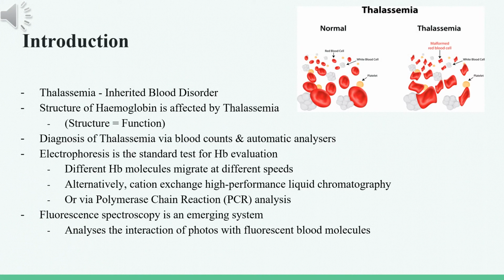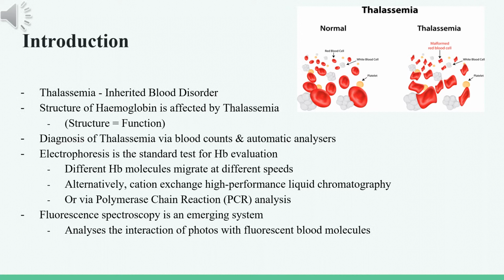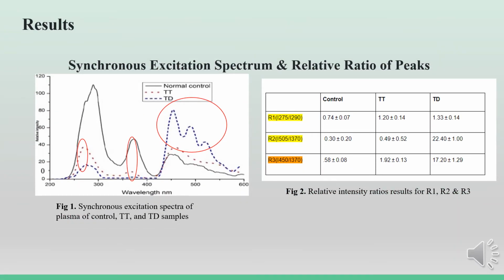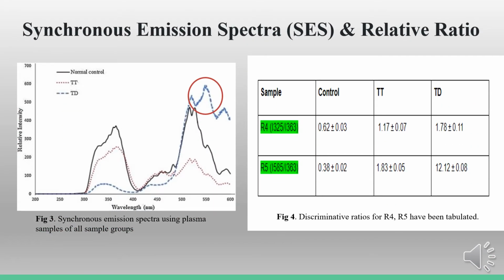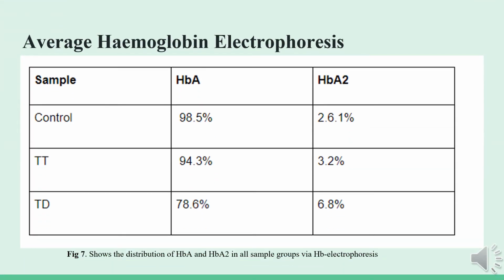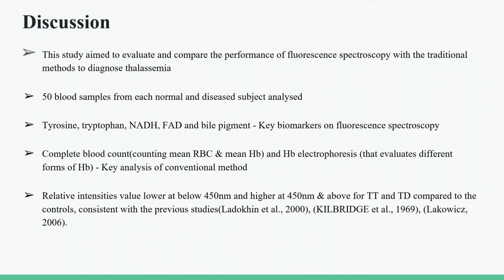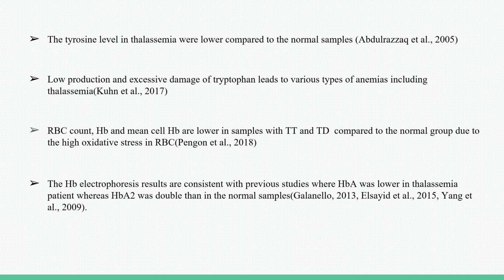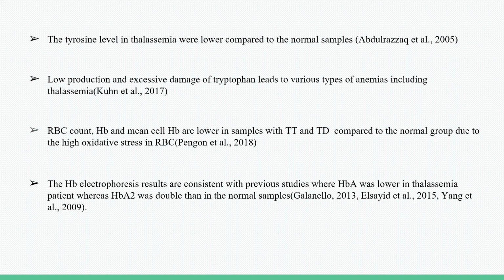Journal Club Presentation